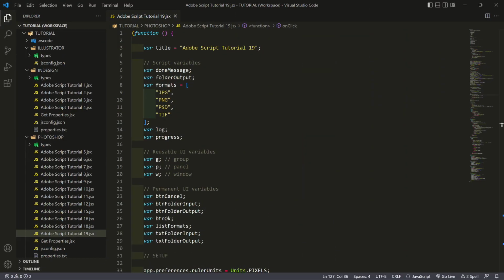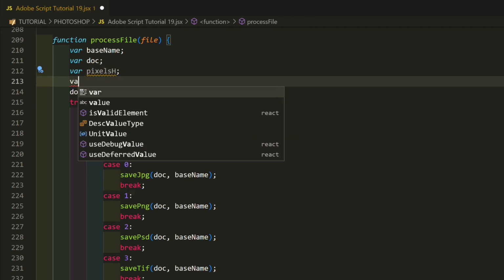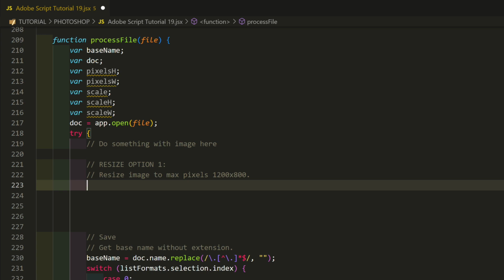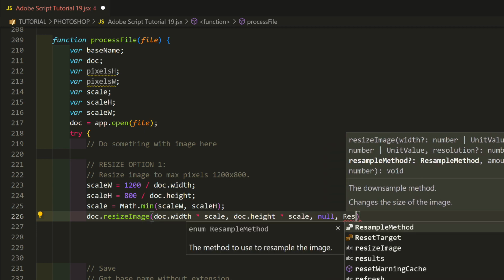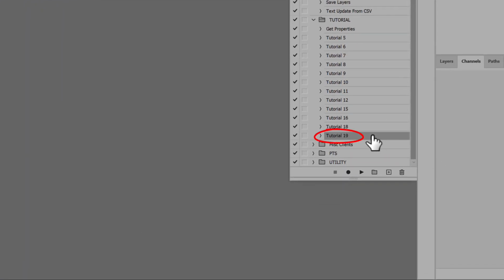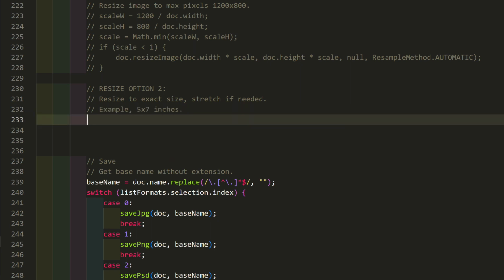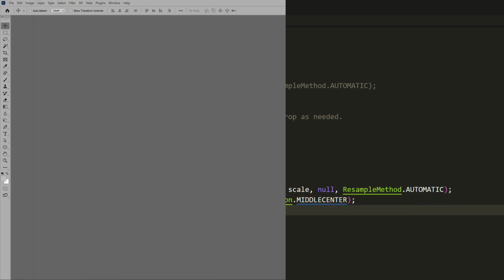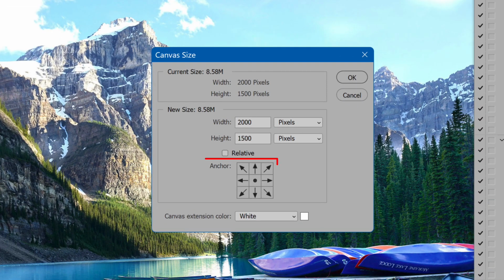Adobe Script Tutorial 19 Batch Resize Images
Learn JavaScript for Photoshop to resize a folder of images using a variety of methods. Video tutorial is Windows. Solution works the same on macOS.

EXTENDSCRIPT RESOURCES